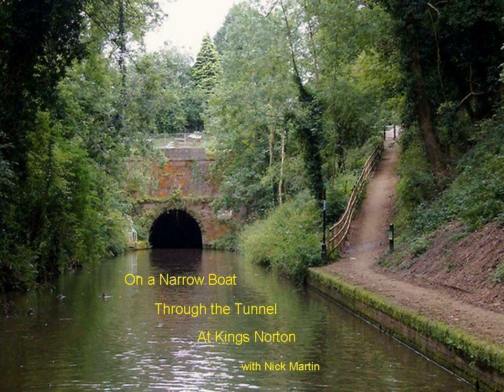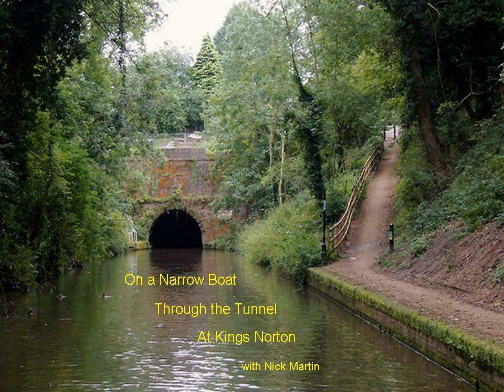Narrow boat through the tunnel at Kings Norton England. Short audiobook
For those who have done it, close your eyes and re-live that strange time away from reality and life . For those who have not, hop on the boat with me for a while and come to an extraordinary place that you may not know exists.